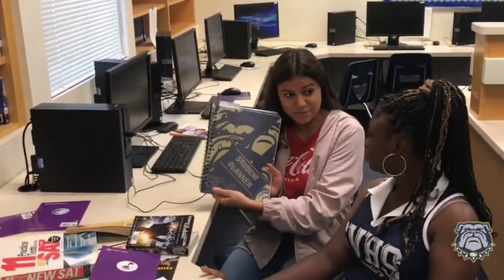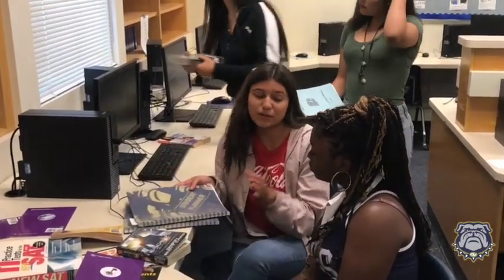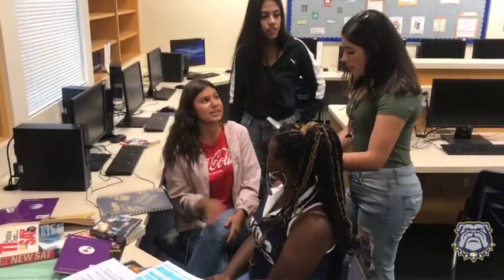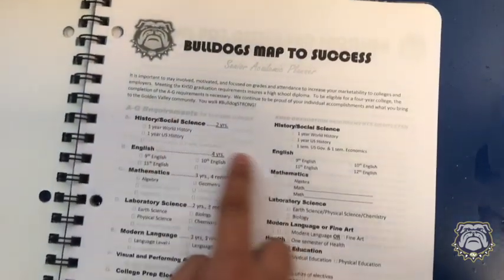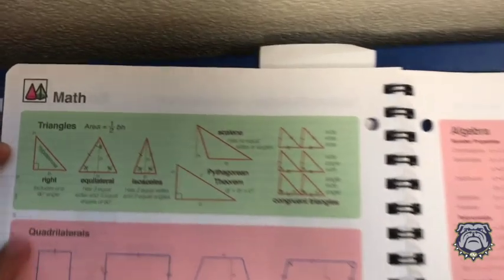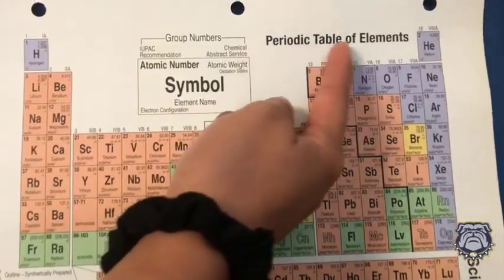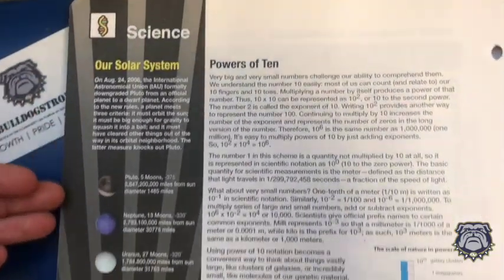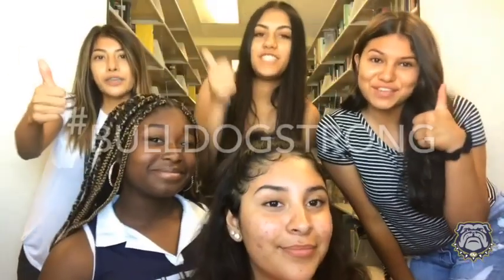GPS Lesson - Planner/Organization Skills GROWTH